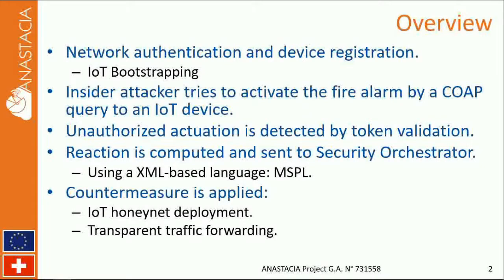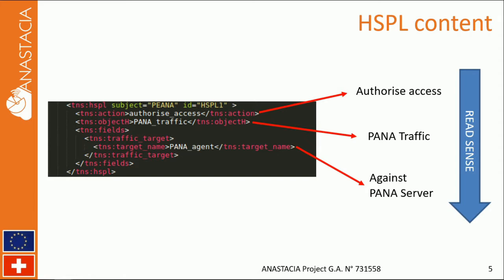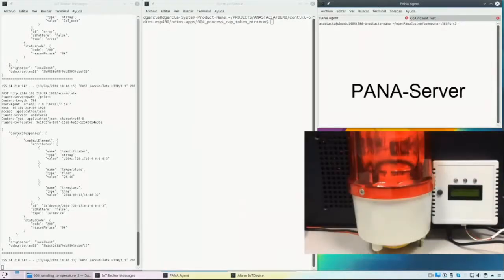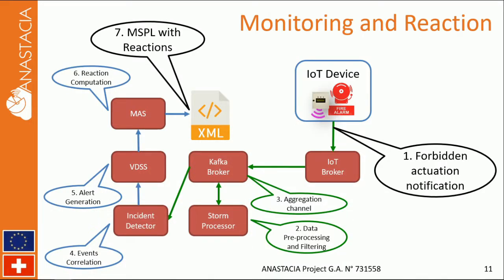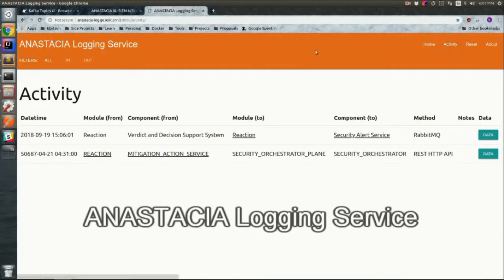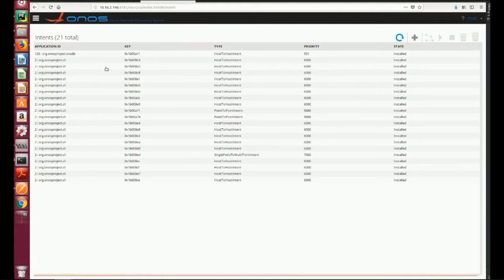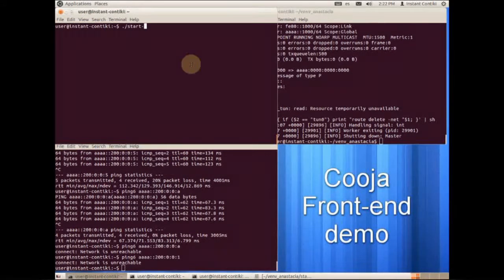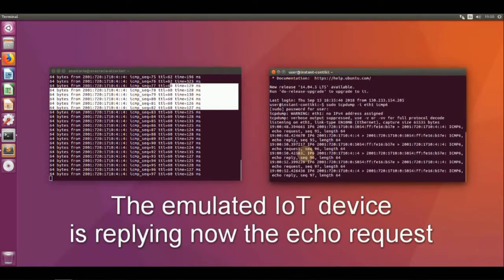ANASTACIA Building Management System (BMS.2) demo video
This video showcases the ANASTACIA platform coping with an insider attack on the fire suppression system (BMS.2).